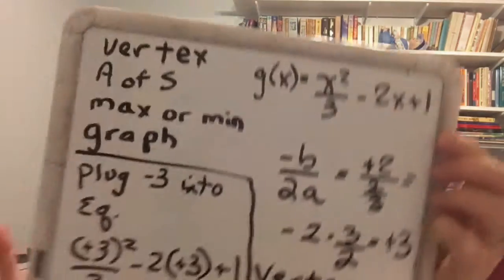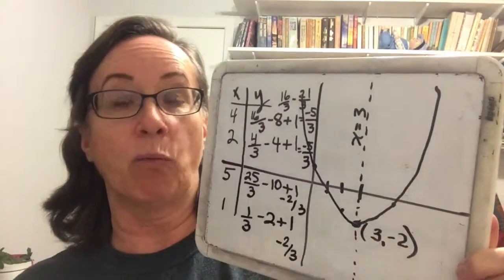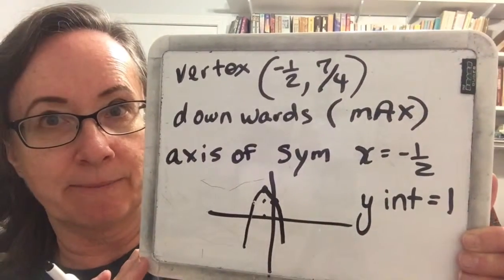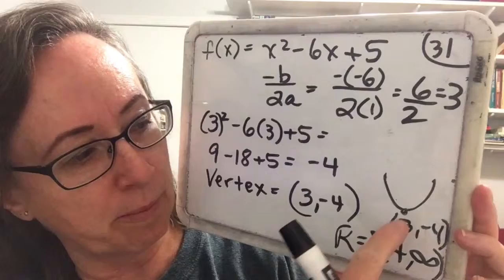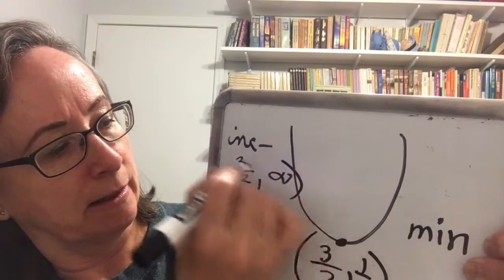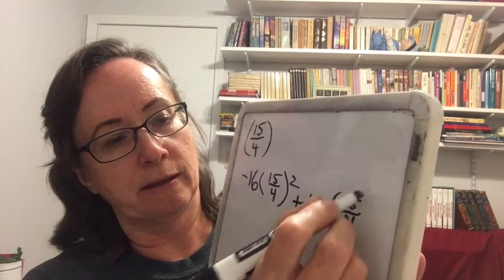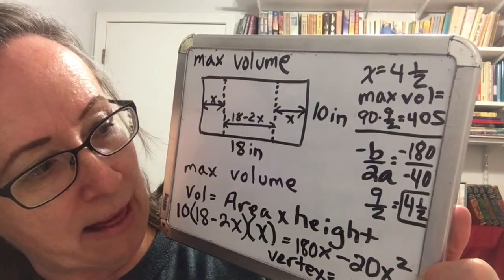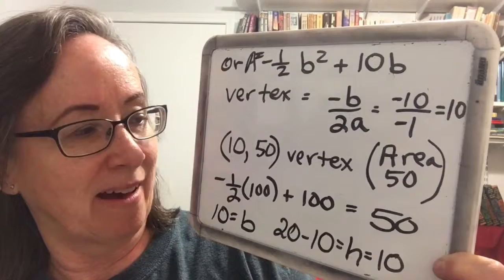Analyzing quadratic functions 3 3 college algebra